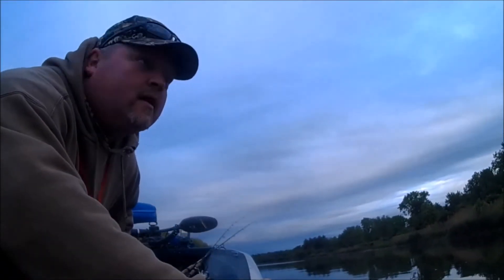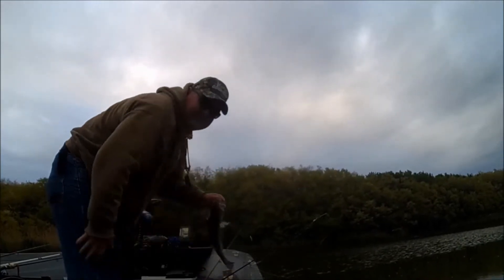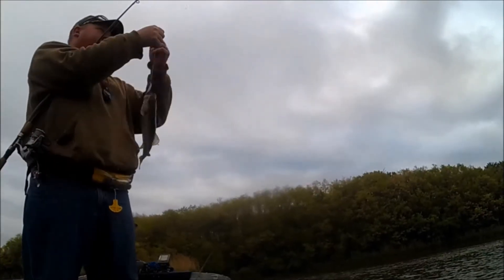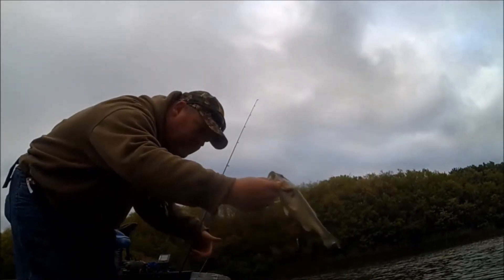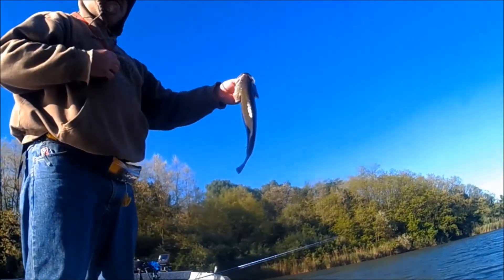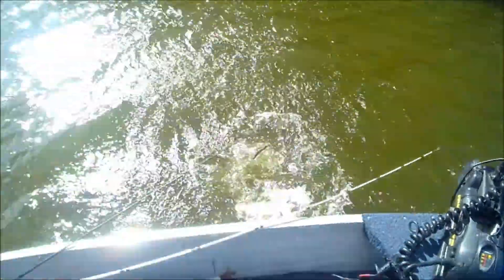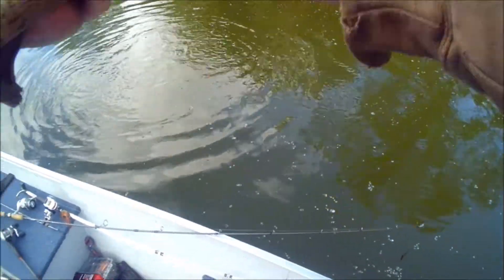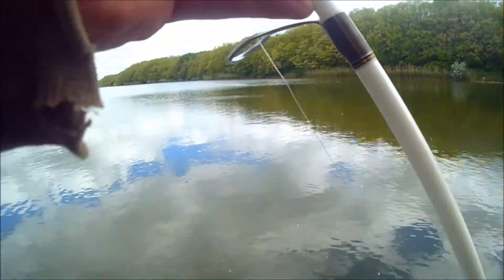Mazonia, Monster Lake Mid May Action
Fished Monster Lake For few hours. No Jumbos, but a good pitching bite.
Baits Used:
1. Texas Rigged Zoom Brush Hog Jr.
2. Texas Rigged BPS Mag Fin-ike worm
3. Wacky Senko
4. Lucky Craft Sammy